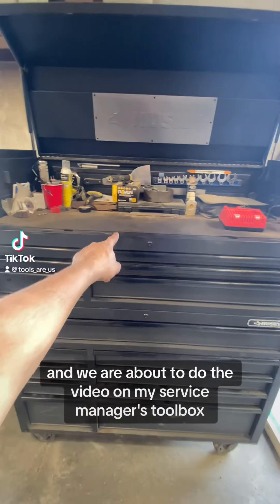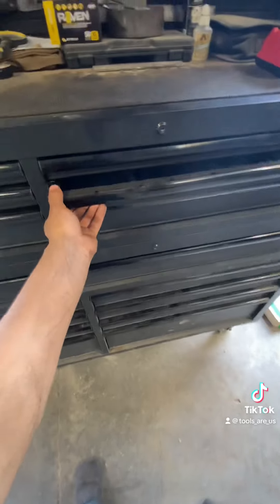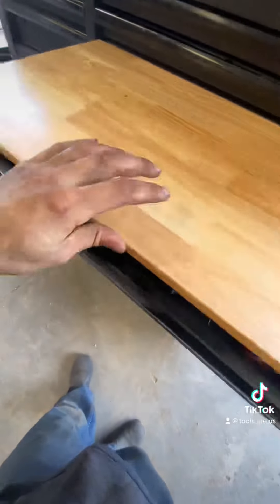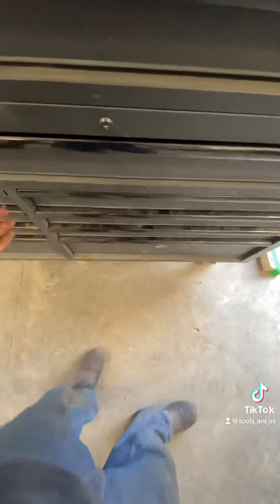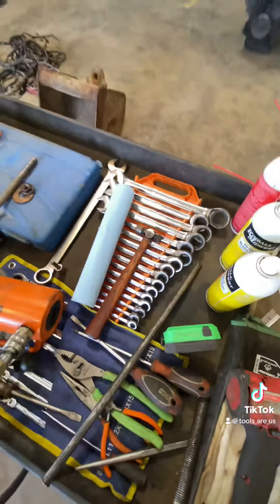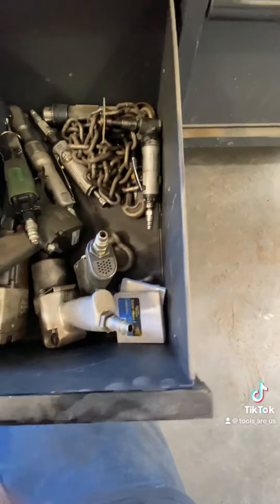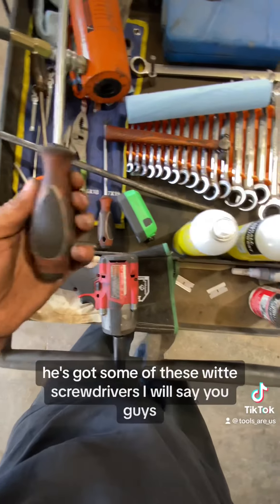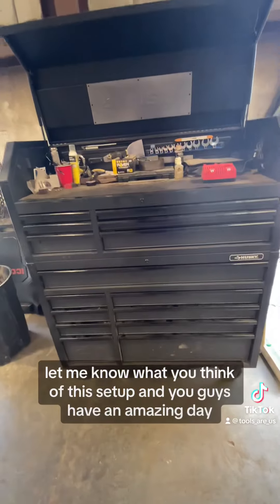My Service Managers Toolbox Tour!!!